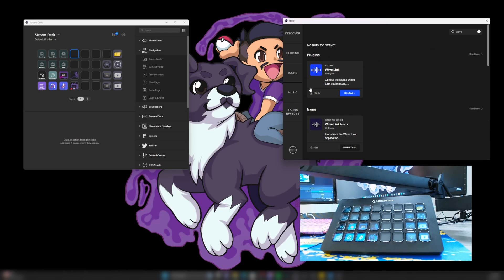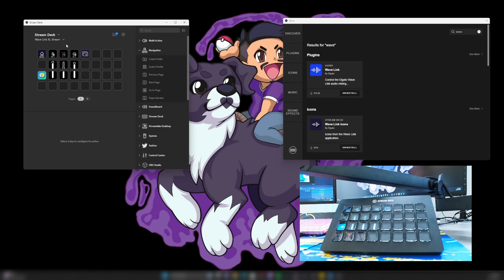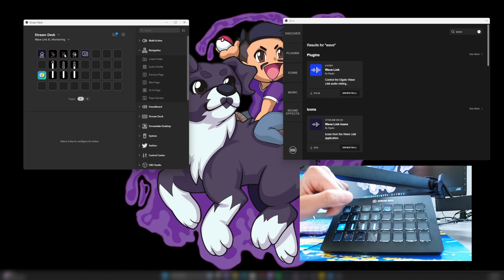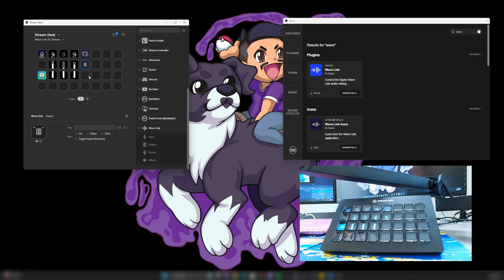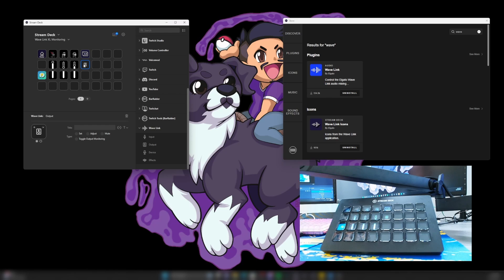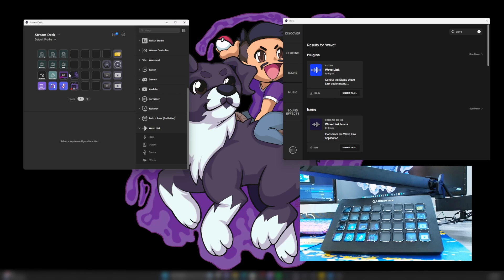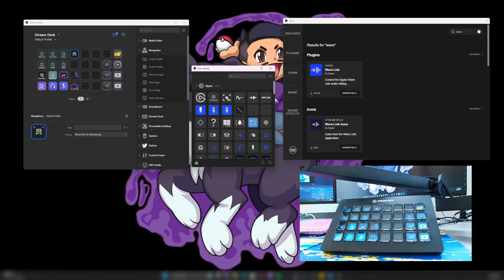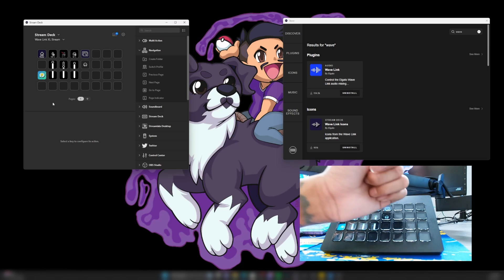QUICK SETUP - Elgato Stream Deck XL | Wave Link Tutorial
Wave Link plugin setup for the Stream Deck XL

The first of many rough and straight to the point tutorials using the Elgato Stream Deck. These tutorials are meant to be concise in order to get you back to creating instead of watching long tutorials.